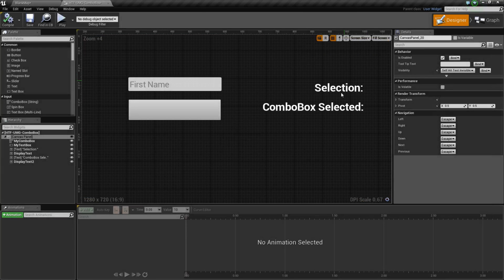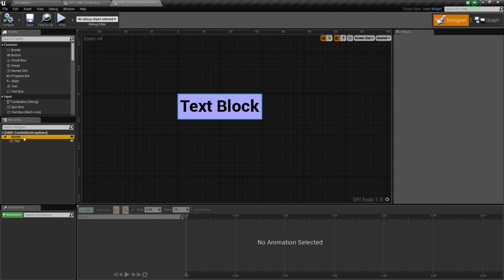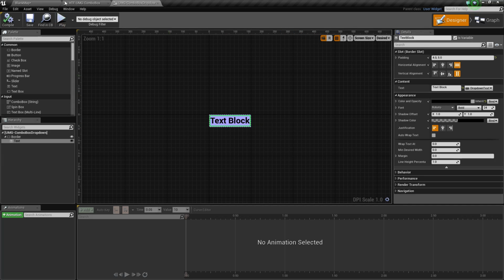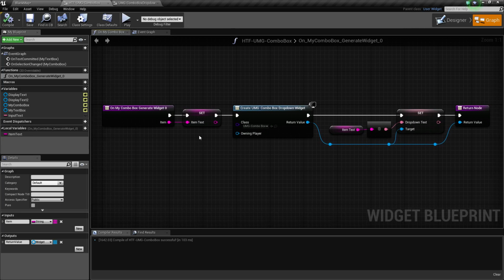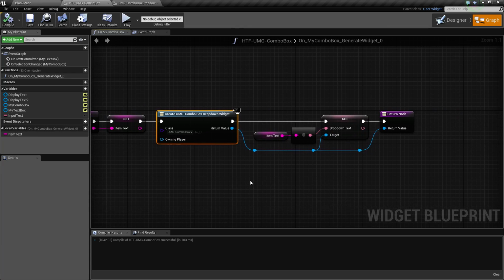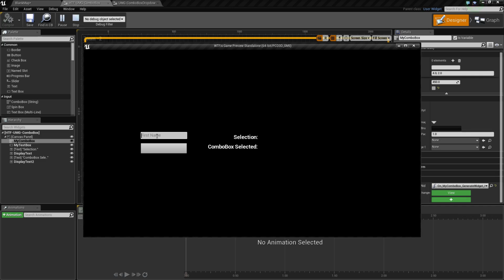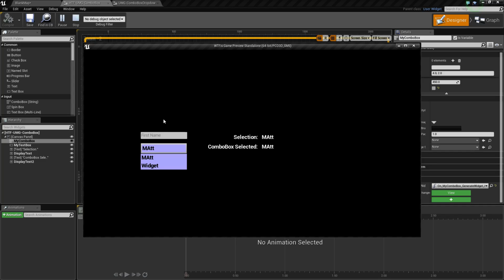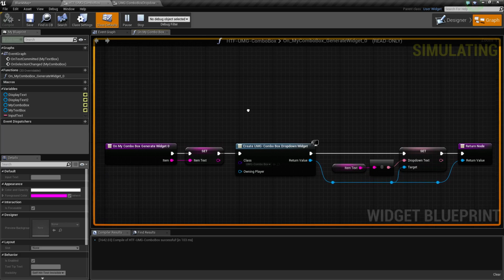HTF do I? Style the Combo Box Widget in UMG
How do I Style the Combo Box Widget in UMG in Unreal Engine 4 Blueprints?